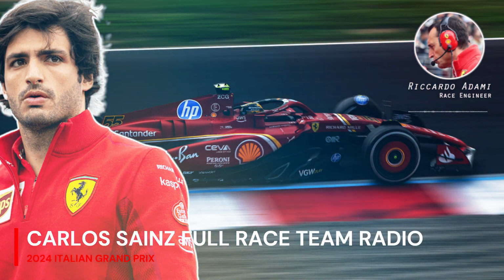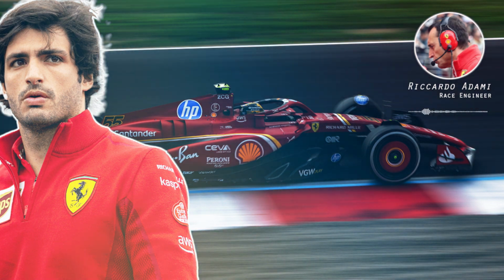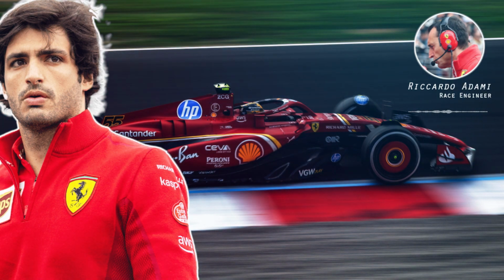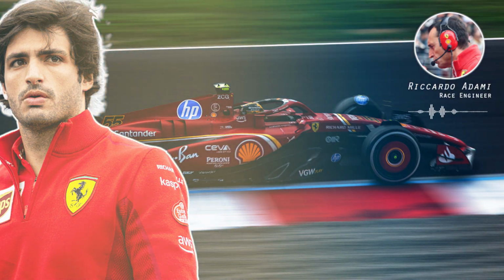CARLOS SAINZ FULL RACE TEAM RADIO | 2024 ITALIAN GRAND PRIX